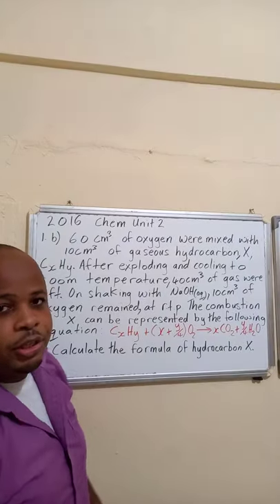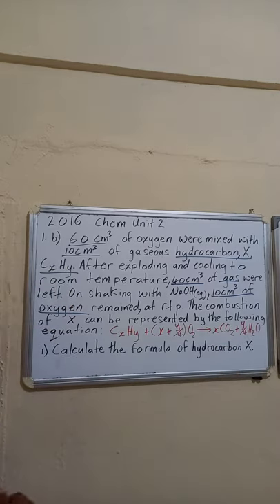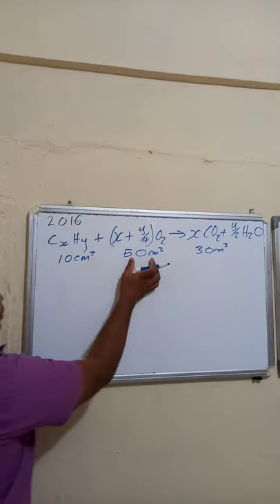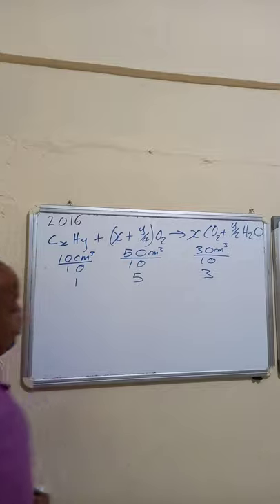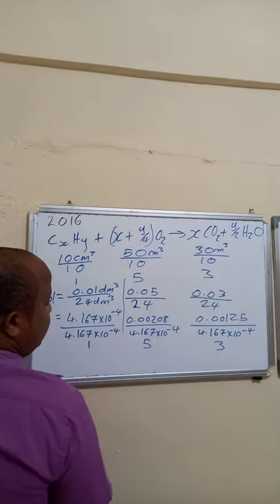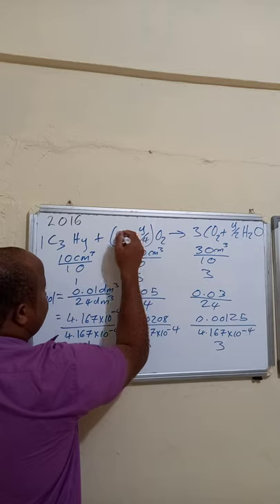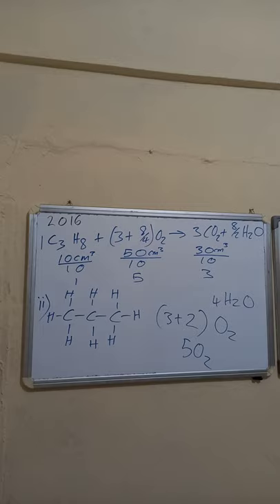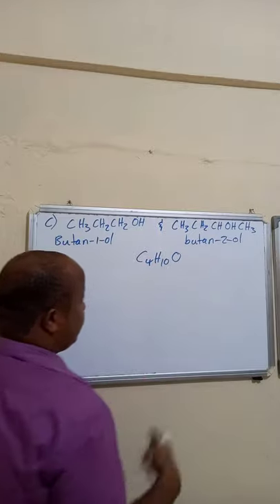CAPE Chem Unit 2 P2 2016 Q#1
The video shows the working out for the answers to question #1 of the CAPE Chem unit 2 paper 2, 2016 past paper